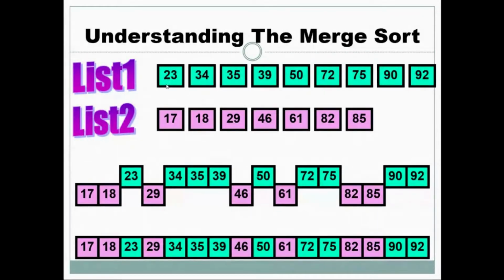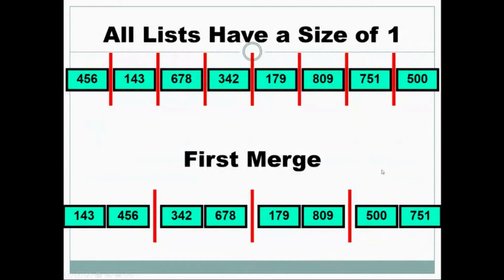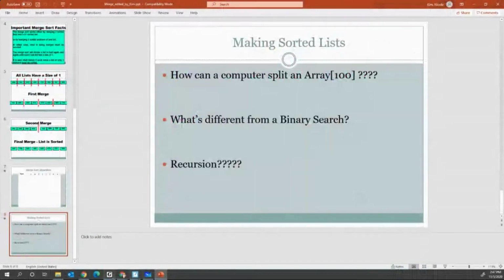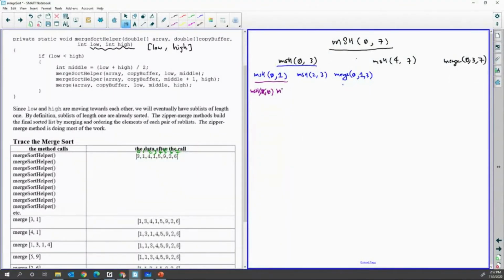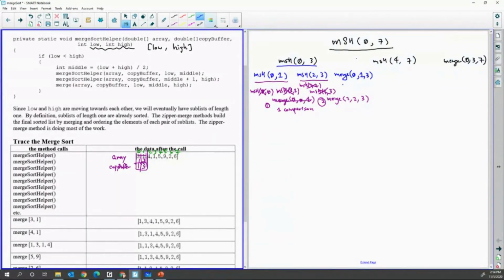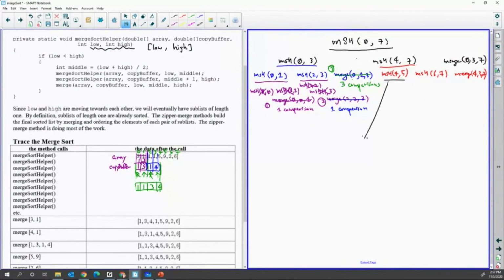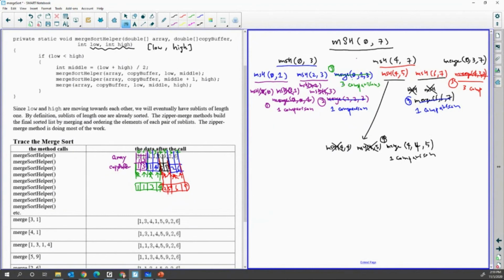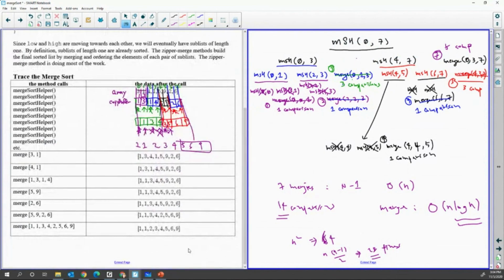DS U3 L4 MergeSort Part 1 theory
In class lecture. This video explains how merge sort works and analyze the big-O efficiency. There's part 2.